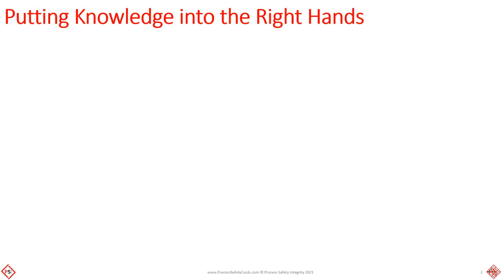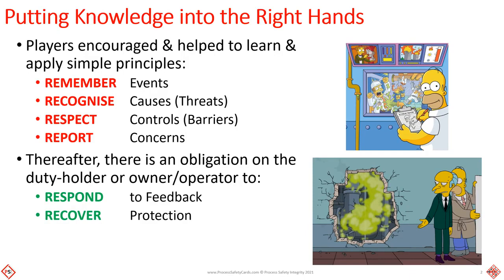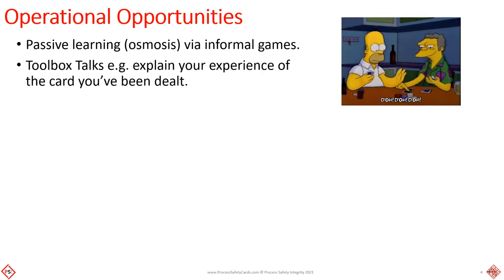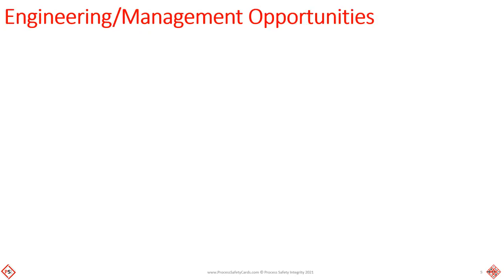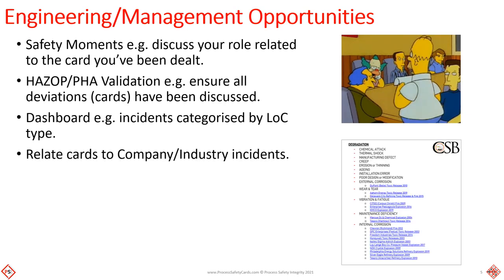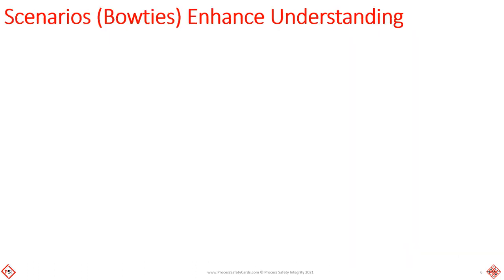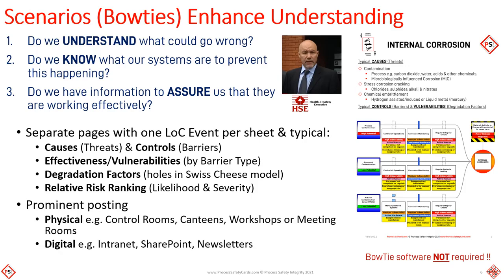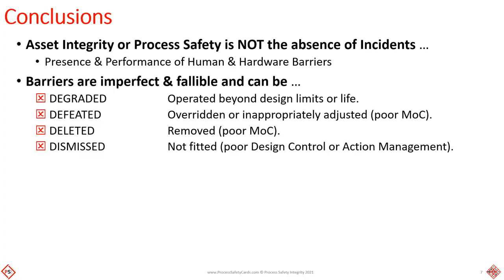Introduction to Process Safety Cards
A quick summary of our Process Safety Cards - pretty simple really, it's a low-tech, broad-reach approach to share & collate knowledge inside & outside your organisation.